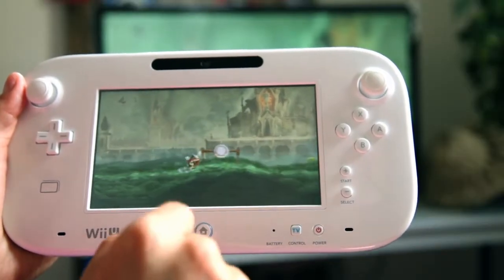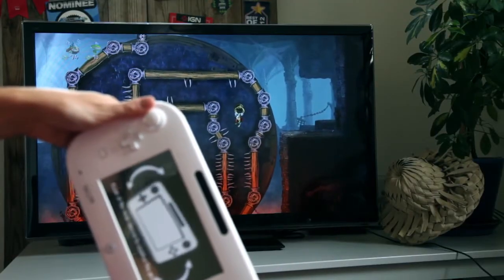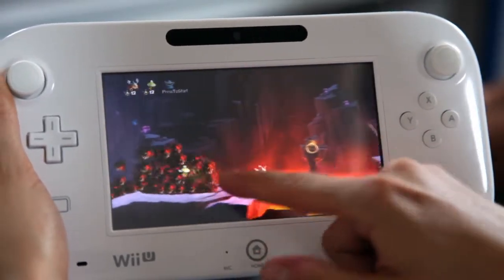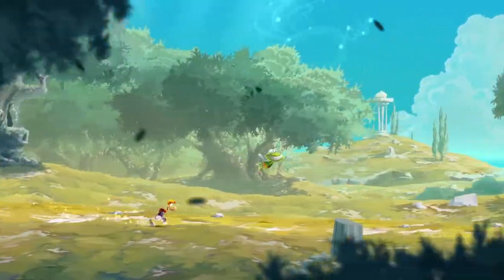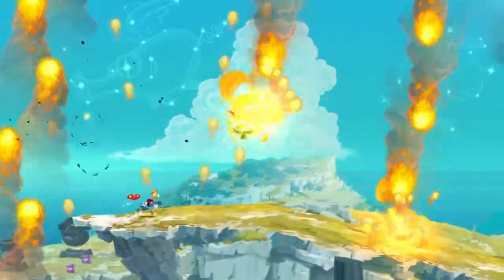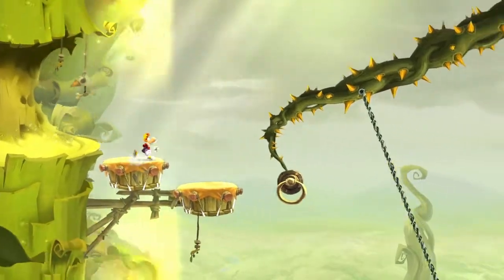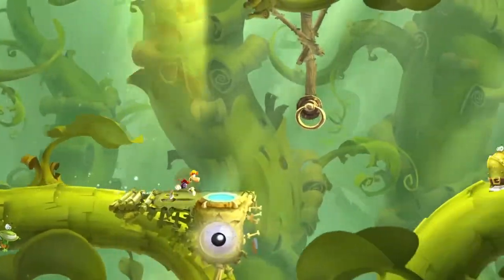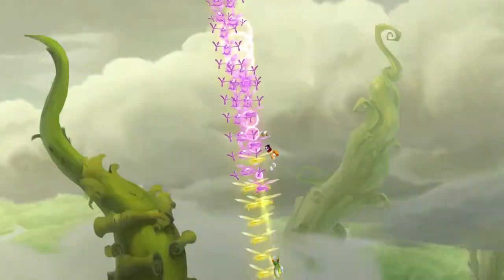Rayman Legends (Wii U) - Nintendo Direct/September 2012 Trailer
- Video di Rayman Legends per Wii U